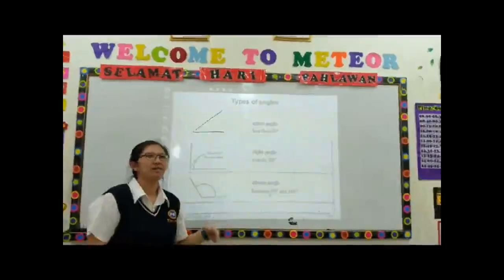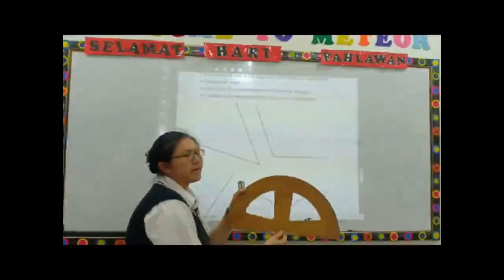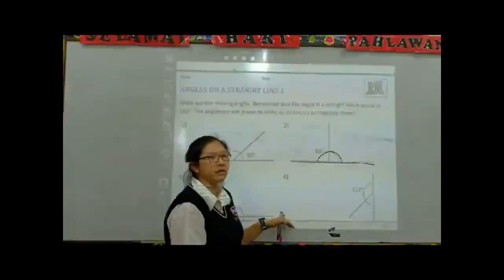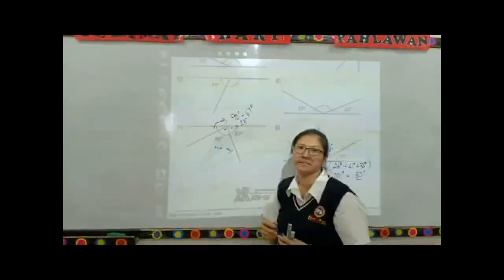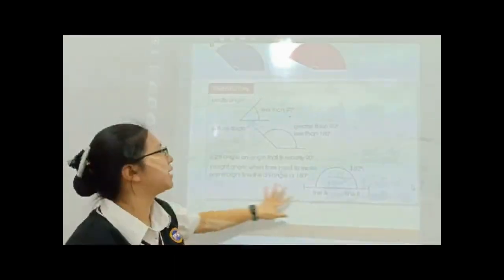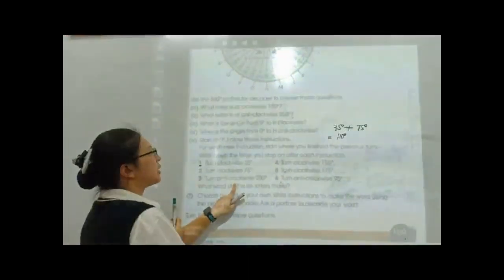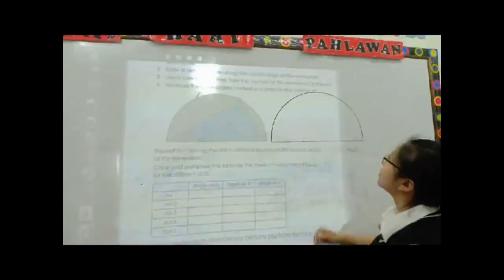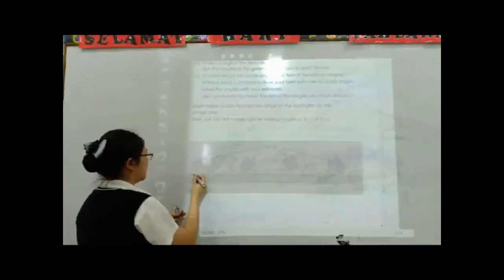E5 Math : Angles